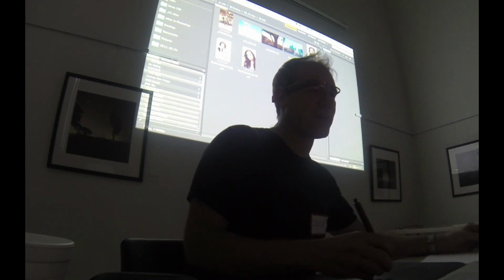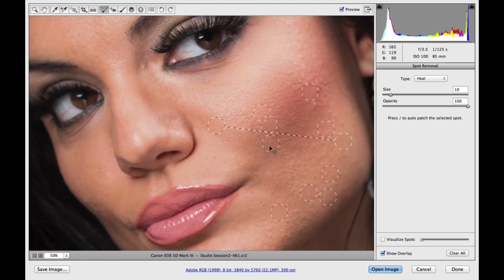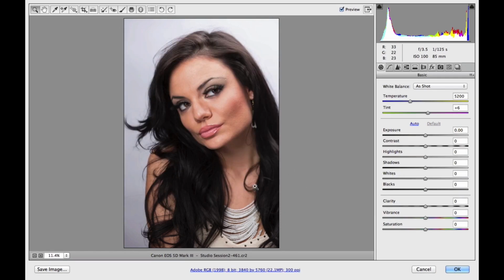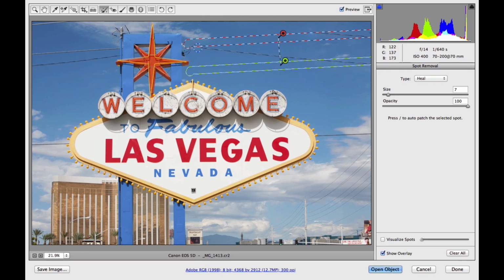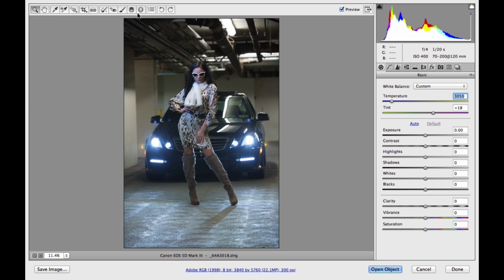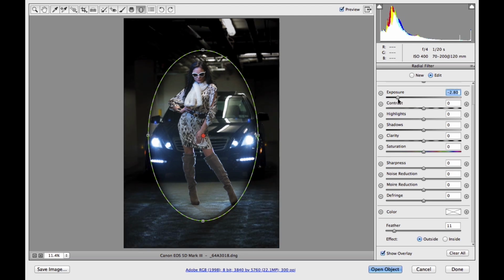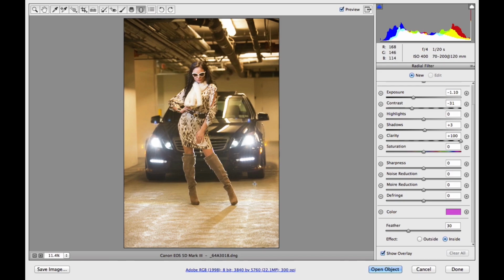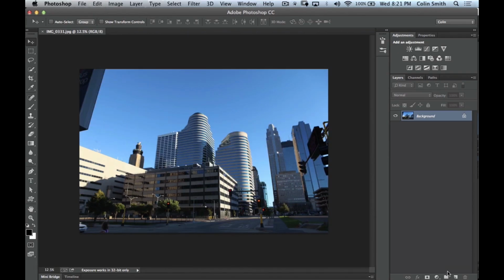Photoshop Tutorial: Camera Raw 8. through Google Glass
The first ever Photoshop seminar filmed through Google Glass. See what it's like to be in the instructors seat. Learn the new Camera Raw features in ACR 8, part of Photoshop CC. Colin Smith uses Google Glass to teach a live class in Hollywood California.